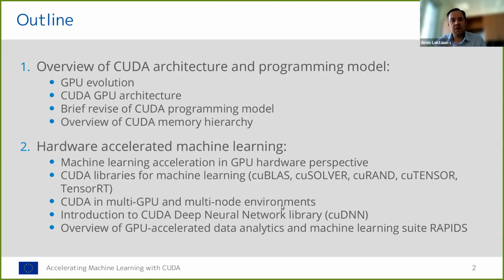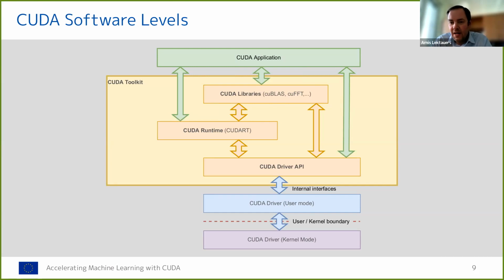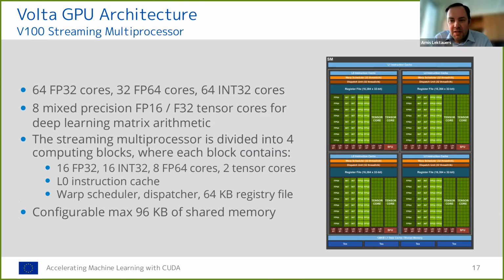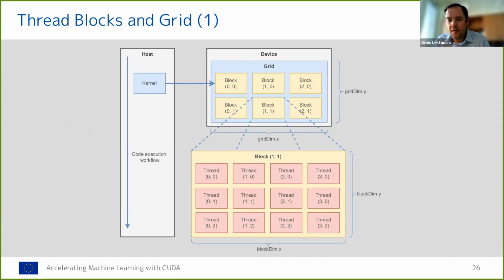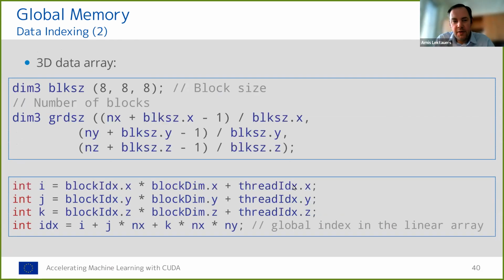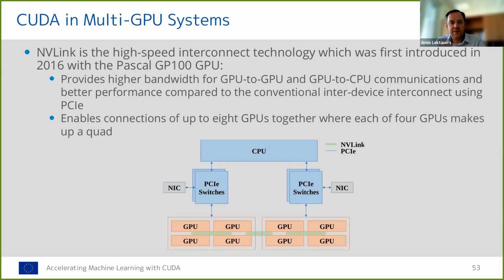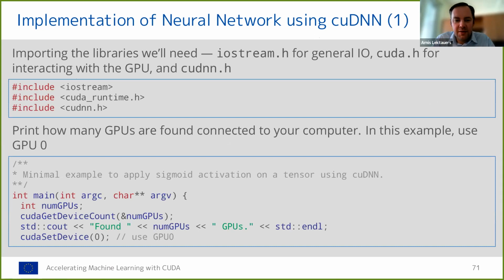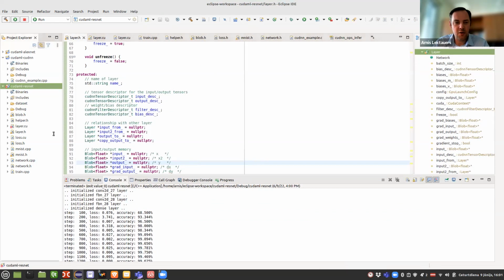RAISE CoE Training: Accelerating Machine Learning with CUDA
The training webinar covers the theoretical and practical principles of massively parallel GPU computing with CUDA technology in the context of machine learning. Among to the overview of the CUDA architecture and programming model, the seminar will discuss the advanced aspects of machine learning acceleration in GPU hardware perspective.

Timetable:
1. Overview of CUDA architecture and programming model:
 a. GPU evolution 00:04:34
 b. CUDA GPU architecture 00:24:40
 c. Brief revise of CUDA programming model 00:38:31
 d. Overview of CUDA memory hierarchy 00:59:04
2. Hardware accelerated machine learning 01:10:16
 a. Machine learning acceleration in GPU hardware perspective 01:10:45
 b. CUDA libraries for machine learning (cuBLAS, cuSOLVER, cuRAND, cuTENSOR, TensorRT) 01:15:44
 c. Multi-GPU and multi-node machine learning 01:24:29
 d. Introduction to CUDA Deep Neural Network library (cuDNN) 01:27:54
 e. Overview of GPU-accelerated data analytics and machine learning suite RAPIDS 01:46:09
3. Using CUDA on HPC cluster (practical examples) 01:53:52